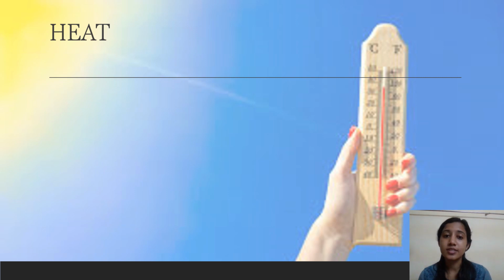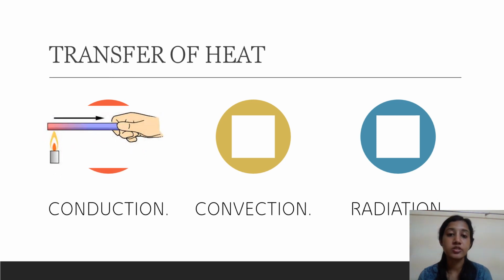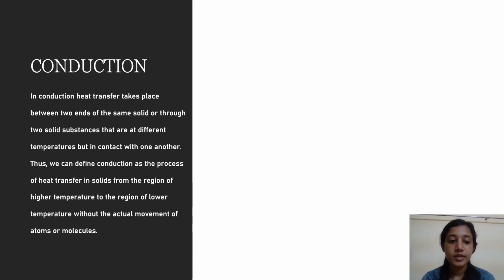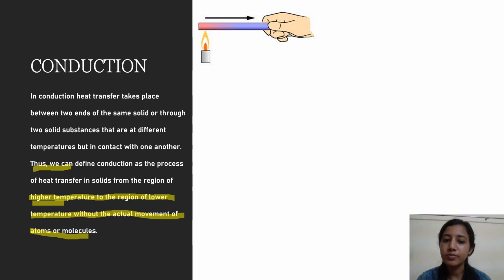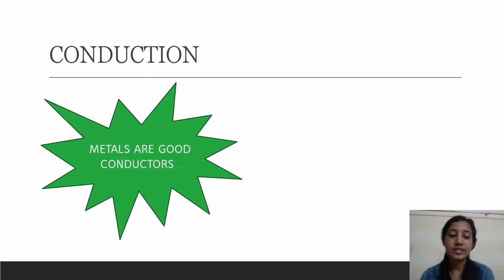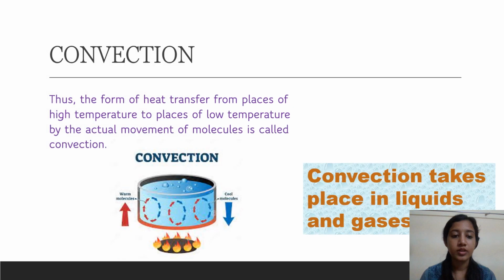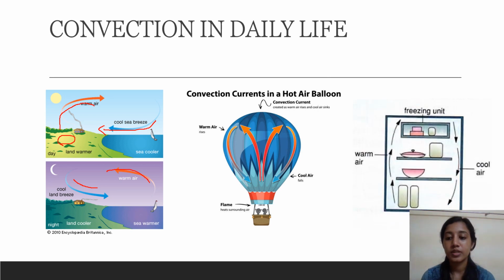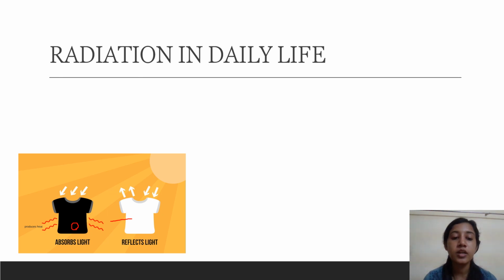HEAT TRANSFER_ CBSE 8th standard_Unit 4- HEAT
Educational content on heat transfer